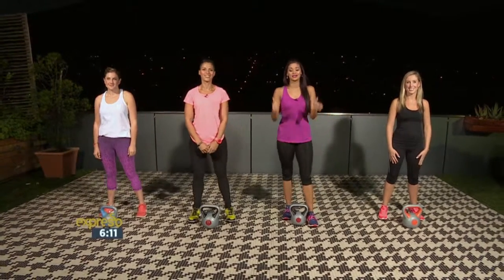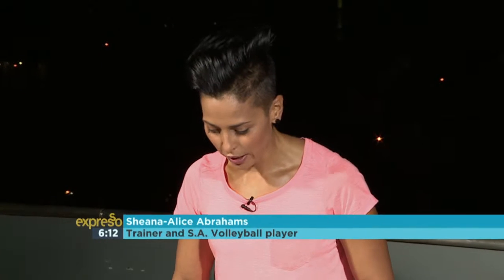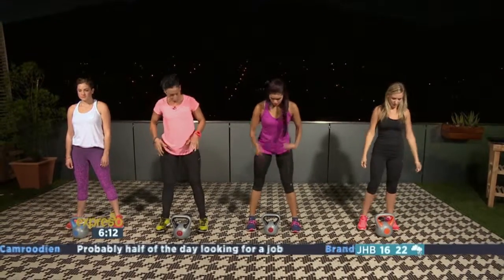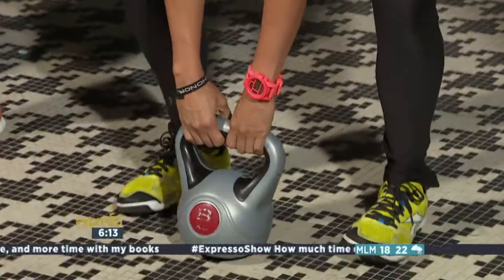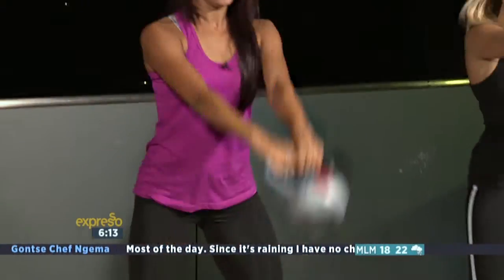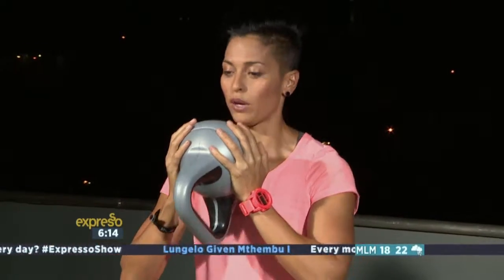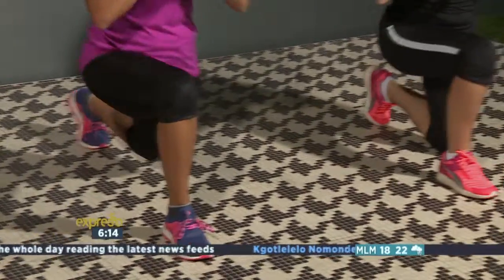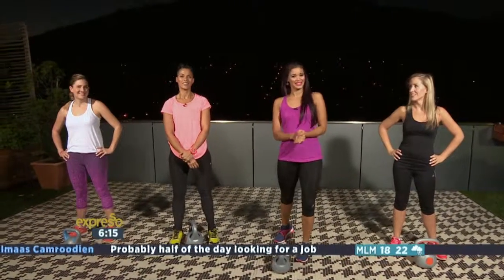Bums & tums with Sheana Abrahams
Sheana-Alice Abrahams is a Biokineticist, beach volleyball player, lover of anything adventurous... SPORT IS LIFE! She is one of South Africa’s top female beach volleyball athletes and candidates for the 2016 Rio Olympics.